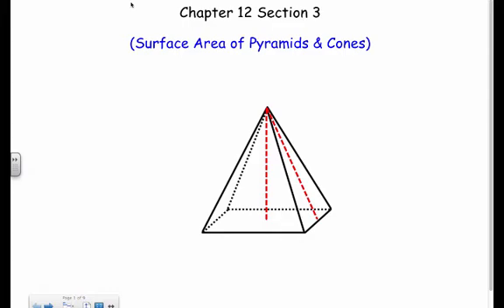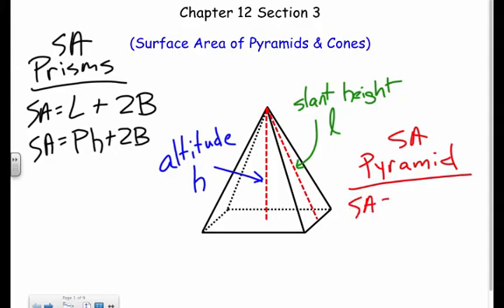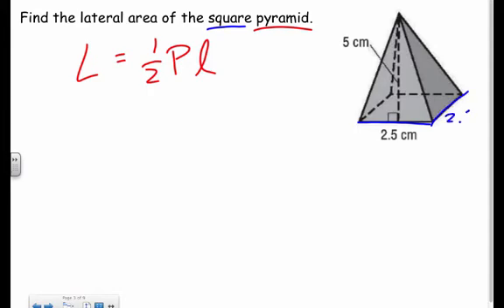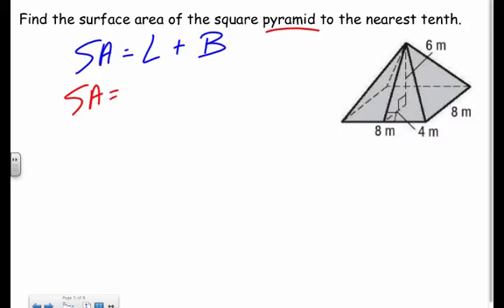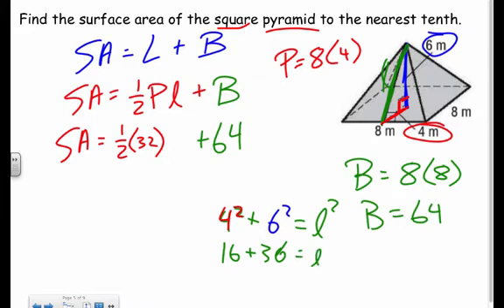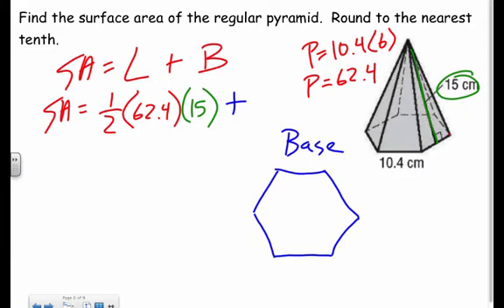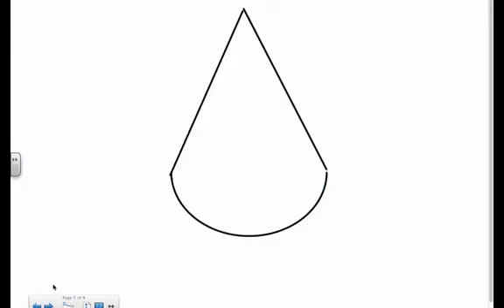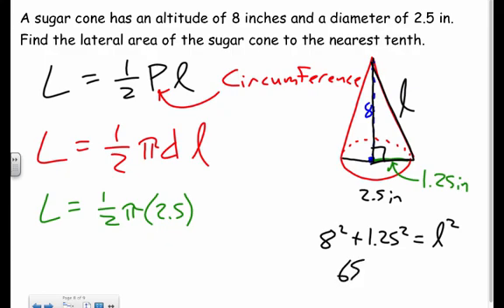Geometry - Surface Area of Pyramids & Cones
Geometry lesson over Surface Area of Pyramids and Cones